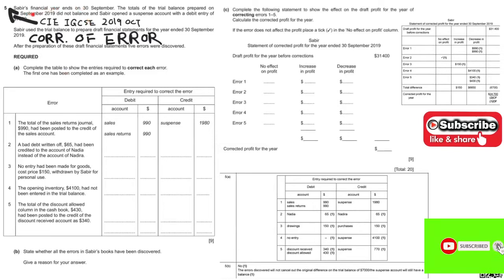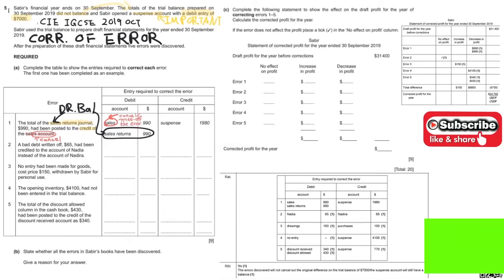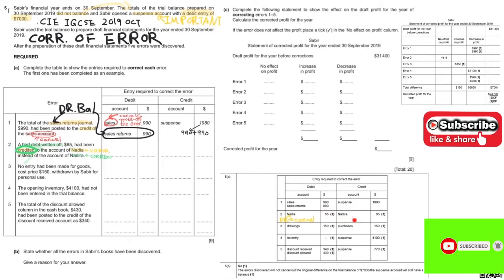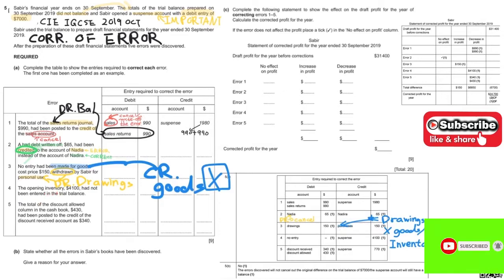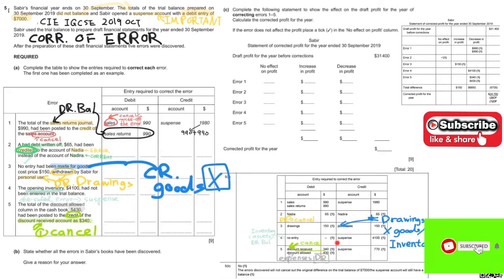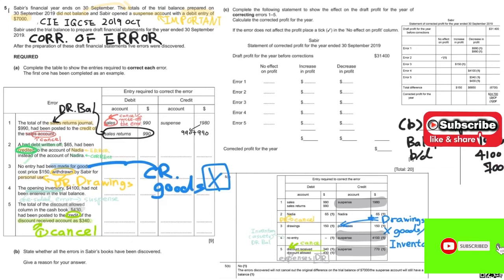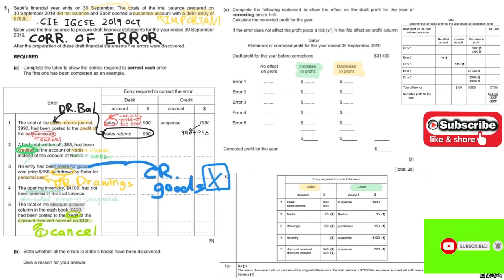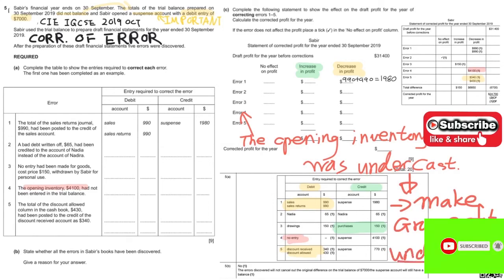Correction of errors｜Cambridge IGCSE Accounting｜0452/22 Paper 2 October/November 2019 Q5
𝐈 𝐚𝐜𝐡𝐢𝐞𝐯𝐞𝐝 𝐀⭐️/ 𝐆𝐫𝐚𝐝𝐞 ⑨ 𝐢𝐧 𝐭𝐡𝐢𝐬 𝐬𝐲𝐥𝐥𝐚𝐛𝐮𝐬.

🟥 𝐈𝐧 𝐭𝐡𝐢𝐬 𝐯𝐢𝐝𝐞𝐨, 1️⃣ 𝐭𝐡𝐞 𝗾𝘂𝗲𝘀𝘁𝗶𝗼𝗻𝘀, 2️⃣ 𝘀𝘂𝗴𝗴𝗲𝘀𝘁𝗲𝗱 𝗺𝗮𝗿𝗸𝗶𝗻𝗴 𝗴𝘂𝗶𝗱𝗲𝗹𝗶𝗻𝗲𝘀 𝐚𝐧𝐝 3️⃣ 𝗲𝘅𝗮𝗺𝗶𝗻𝗲𝗿 𝗿𝗲𝗽𝗼𝗿𝘁𝘀 𝐰𝐢𝐥𝐥 𝐛𝐞 𝐚𝐧𝐚𝐥𝐲𝐬𝐞𝐝 𝐢𝐧 𝐝𝐞𝐭𝐚𝐢𝐥𝐬.

🟩 𝐀𝐥𝐬𝐨, 4️⃣ 𝗰𝗼𝗺𝗺𝗼𝗻 𝗲𝗿𝗿𝗼𝗿𝘀, 5️⃣ 𝗵𝗼𝘁 𝘁𝗼𝗽𝗶𝗰𝘀 𝐚𝐧𝐝 6️⃣ 𝗾𝘂𝗲𝘀𝘁𝗶𝗼𝗻 𝘁𝘆𝗽𝗲𝘀 𝐰𝐢𝐥𝐥 𝐛𝐞 𝐢𝐥𝐥𝐮𝐬𝐭𝐫𝐚𝐭𝐞𝐝.

🟨 𝐋𝐚𝐬𝐭,  𝐲𝐨𝐮 𝐦𝐚𝐲 𝐝𝐨𝐰𝐧𝐥𝐨𝐚𝐝 𝐭𝐡𝐞 7️⃣ 𝗾𝘂𝗶𝗰𝗸 𝗻𝗼𝘁𝗲, 𝐰𝐡𝐢𝐜𝐡 𝐡𝐞𝐥𝐩𝐞𝐝 𝐦𝐞 𝐭𝐨 𝐨𝐛𝐭𝐚𝐢𝐧 𝐭𝐡𝐞 𝐡𝐢𝐠𝐡𝐞𝐬𝐭 𝐠𝐫𝐚𝐝𝐞

Q͓̽u͓̽e͓̽s͓̽t͓̽i͓̽o͓̽n͓̽s͓̽/͓̽ ͓̽t͓̽o͓̽p͓̽i͓̽c͓̽s͓̽ ͓̽c͓̽o͓̽v͓̽e͓̽r͓̽e͓̽d͓̽:͓̽

Sabir’s financial year ends on 30 September. The totals of the trial balance prepared on 30 September 2019 did not balance and Sabir opened a suspense account with a debit entry of
$7000.

Sabir used the trial balance to prepare draft financial statements for the year ended 30 September
2019. After the preparation of these draft financial statements five errors were discovered.

REQUIRED
(a) Complete the table to show the entries required to correct each error.
 The first one has been completed as an example.

(b) State whether all the errors in Sabir’s books have been discovered.
 Give a reason for your answer.
Have all the errors been discovered?

(c) Complete the following statement to show the effect on the draft profit for the year of
correcting errors 1–5.

 Calculate the corrected profit for the year.
 If the error does not affect the profit place a tick (3) in the ‘No effect on profit’ column